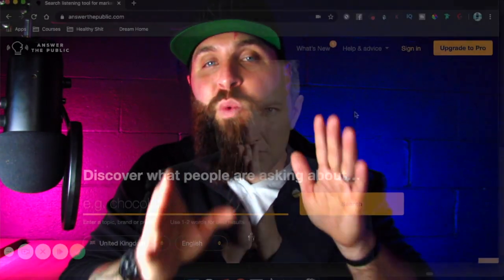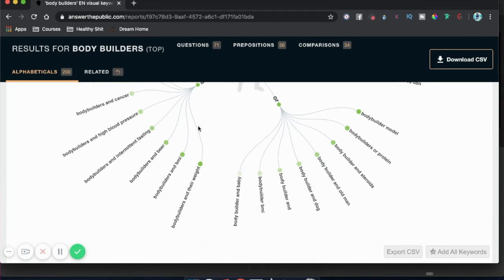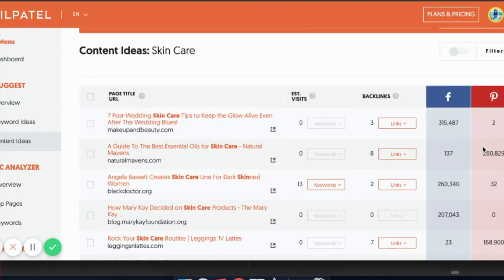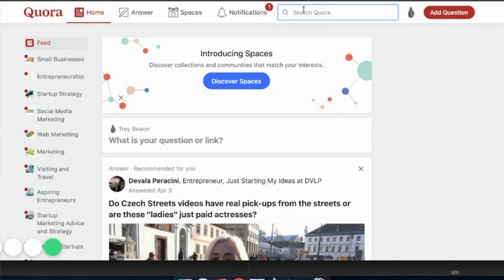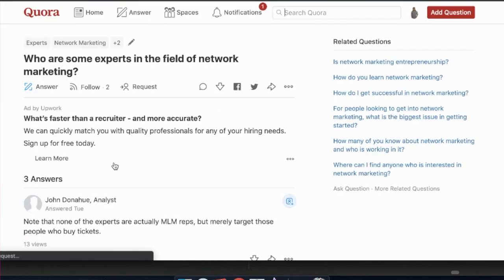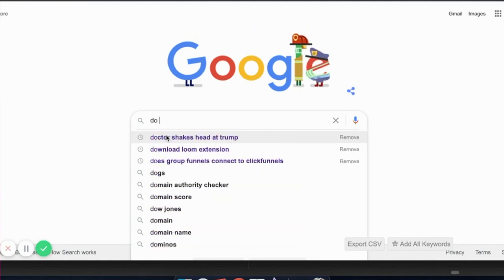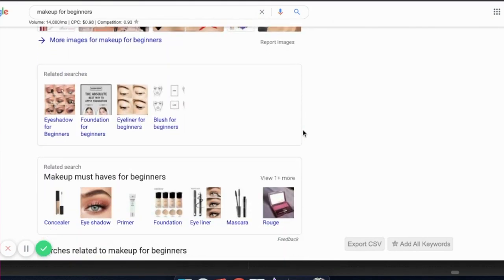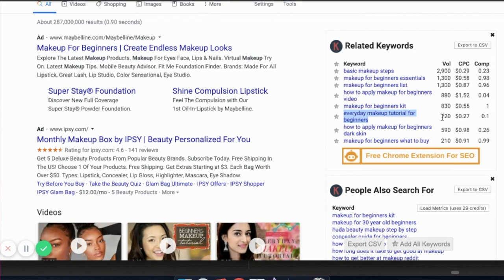Instantly Find Thousands Of Content Topic Ideas | Video Marketing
Is it possible to find content topic ideas for videos rather than trying to come up with content for youtube videos by yourself?

And even do this without spending hours trying to find ideas for your video content?

Absolutely. This video marketing strategy is exactly what I use (and the tools I use to find endless content) to help me have a steady flow of ideas for video.

I use to spend hours every day, stuck on what to post on social media to get leads and attract my target market until I started using these tools and video content creation strategy.

Check out the video where I list of the best tools to find content ideas in 2020 for youtube video ideas and how to use these tools to find thousands of content topic ideas for youtube, blogging, and podcasts. Yes, even blog post ideas work for this if you're looking for blogging tips!

If this video adds value to you, I'd love your feedback and questions that you have about content marketing.

You can also join my next video challenge by going

By the way, this content strategy works for any industry if you're looking for how to come up with content for social media and if you're looking to create content fast for videos, blogs, or podcasts.

Yes, even f you're an experienced blogger or you're looking for youtube ideas for beginners, these 5 video marketing strategies will help you find your target market and instantly find thousands of content topics ideas so you can start creating content fast to attract your target market.

They'll even love you for it!

What is the MLM Misfits Academy?

Join my Facebook Group - The No BS Blueprint To Network Marketing